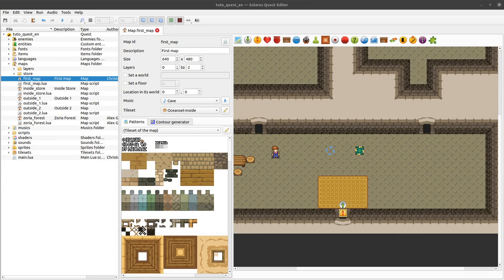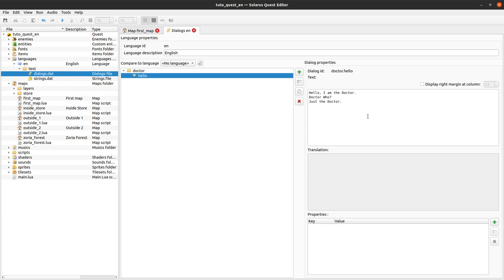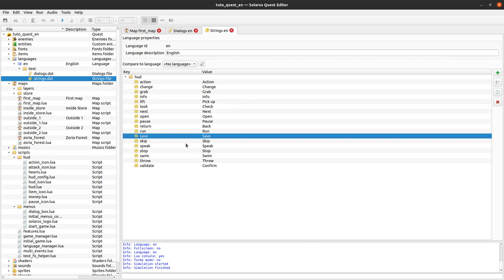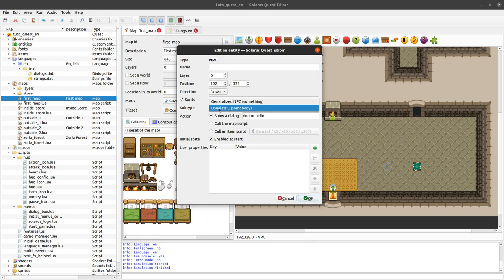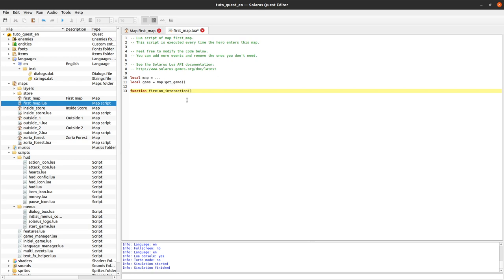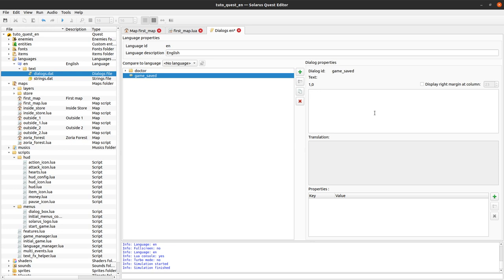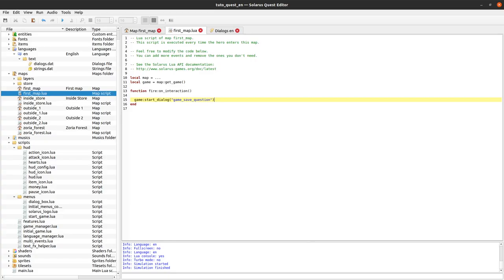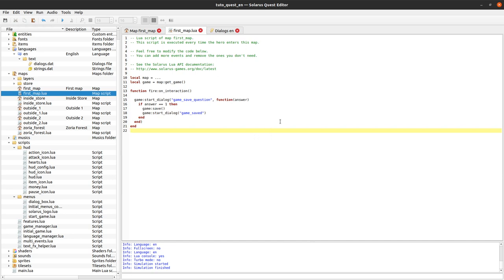Solarus 1.6 Tutorial [en] - #13: The dialog box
How to show a dialog from a non-playing character or a script.